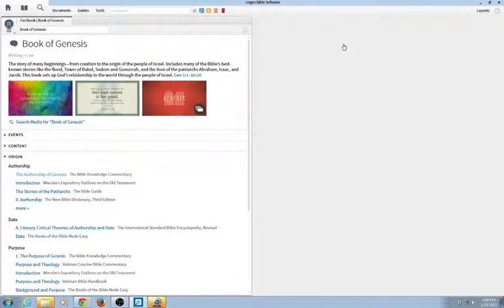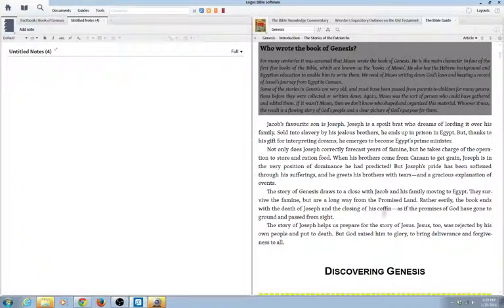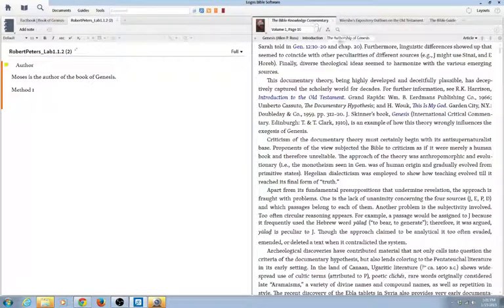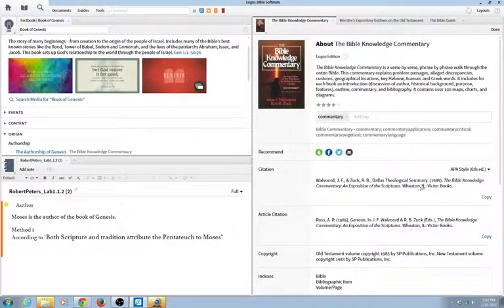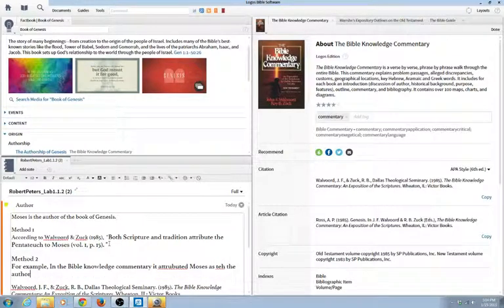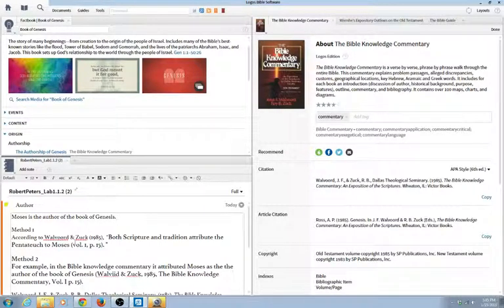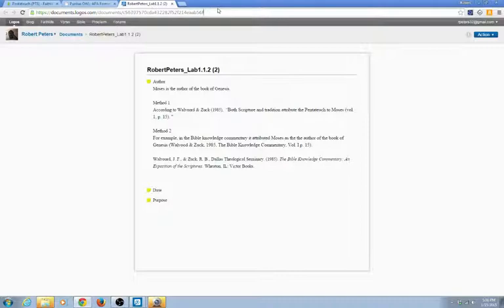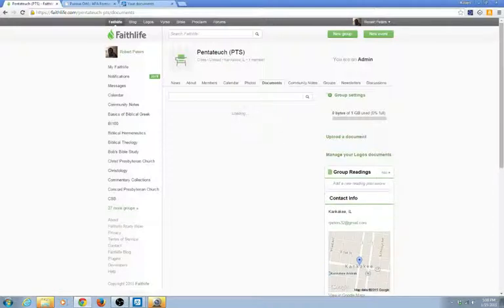Lesson 1 Lab 1.1.2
Pentateuch Lab